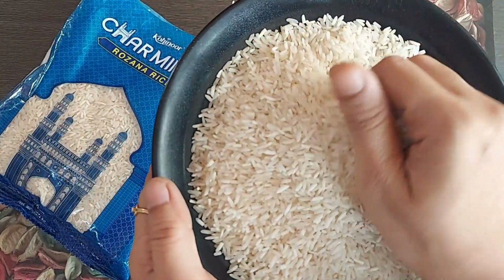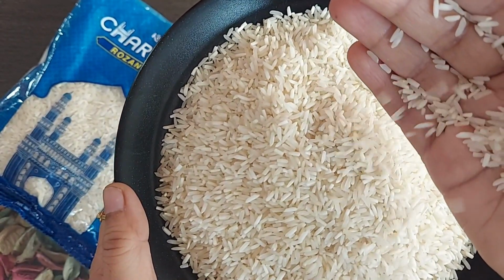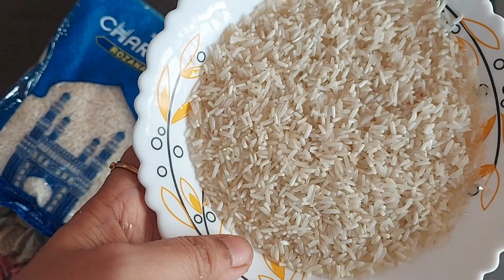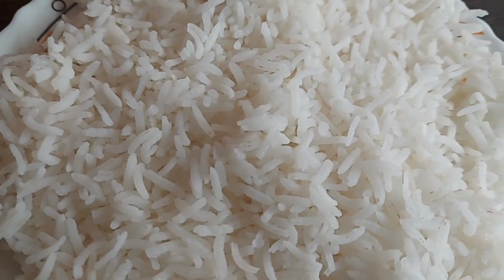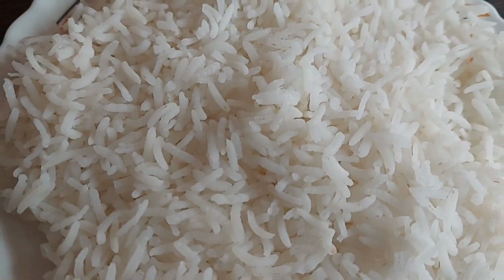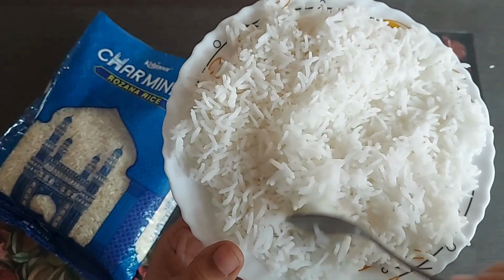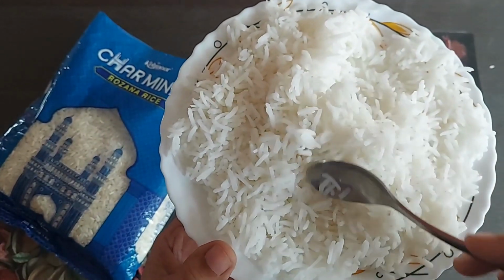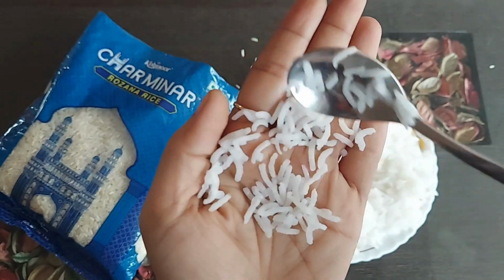How is Kohinoor Charminar Rozana Rice ? Kohinoor Charminar Rozana Rice Review